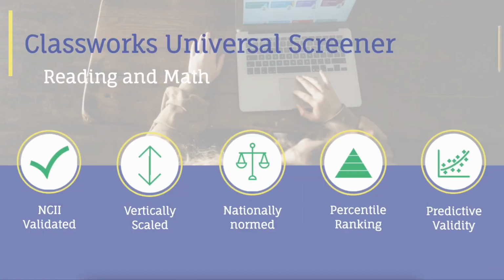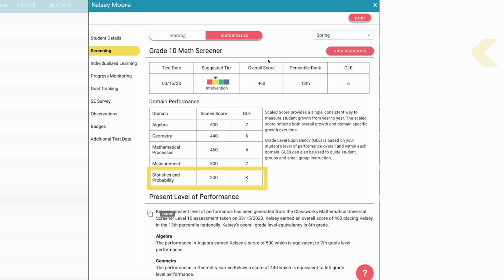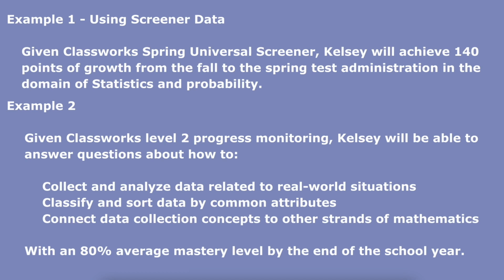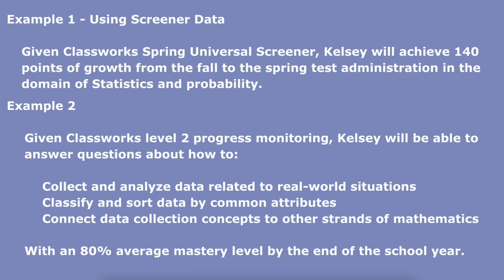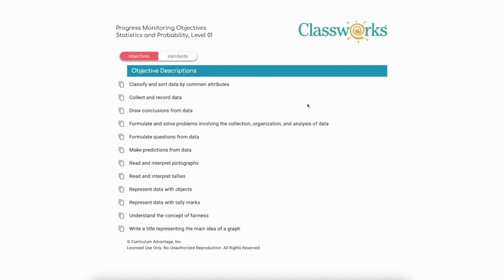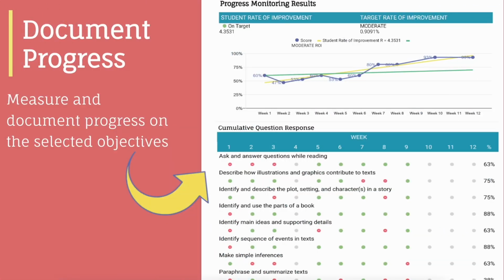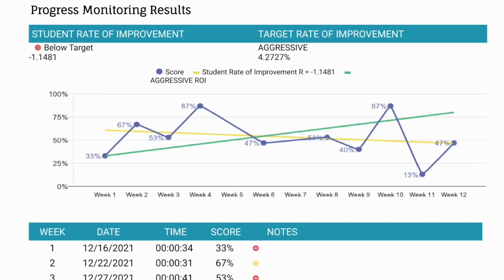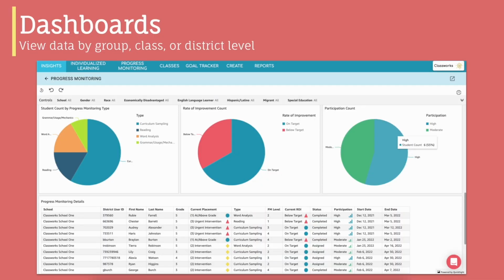High School Special Education with Classworks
Classworks is a wonderful fit for Special Education in High School. With Classworks, you can write measurable, annual IEP goals with meaningful objectives, progress monitor students as they work to achieve their goals and deliver individualized IEP-related instruction and access to printable reading passages and a dashboard for you to monitor fidelity.

CONNECT WITH CLASSWORKS ON SOCIAL